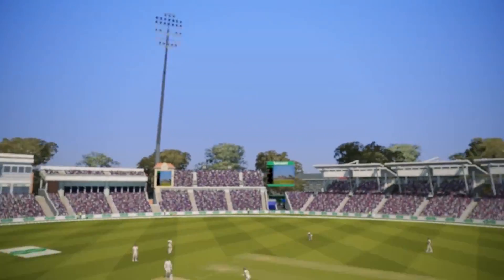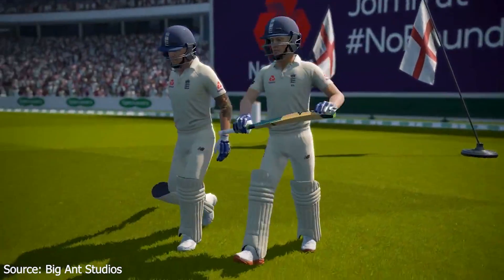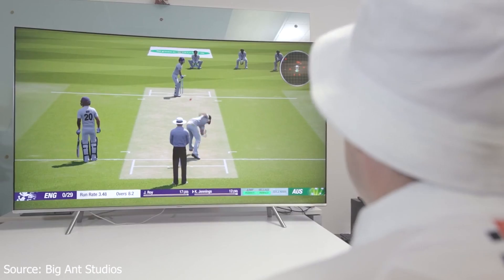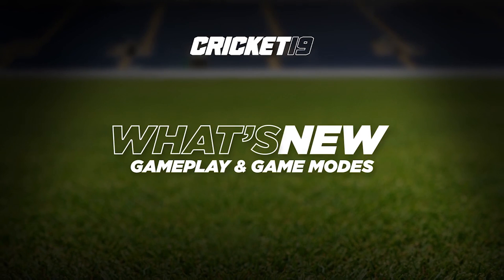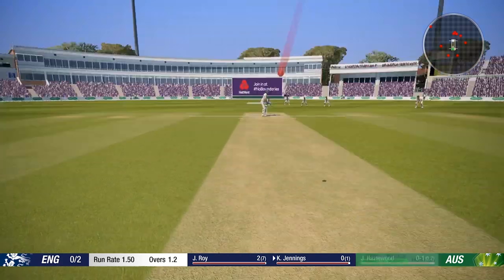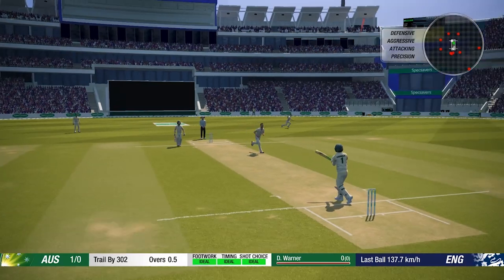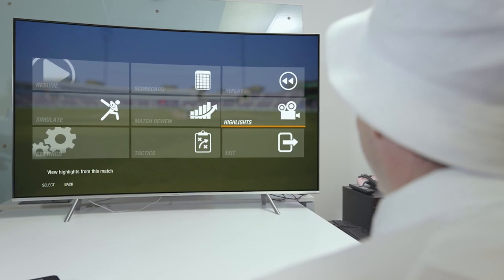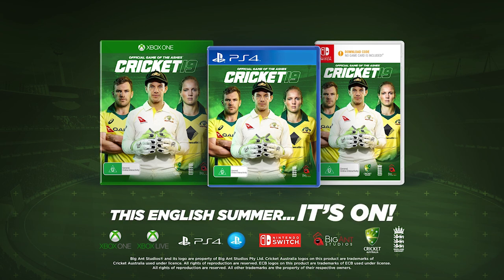CRICKET 19 | NEW TRAILER BREAKDOWN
We have our first of what appears to be multiple trailers in the lead up to Cricket 19, let's see what they have in store for us!